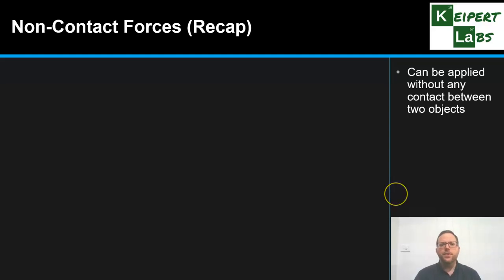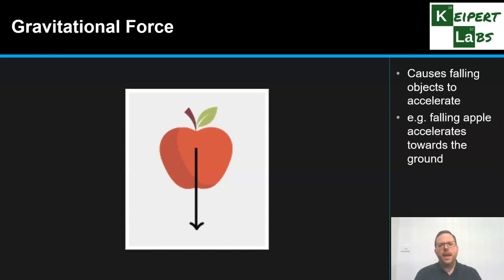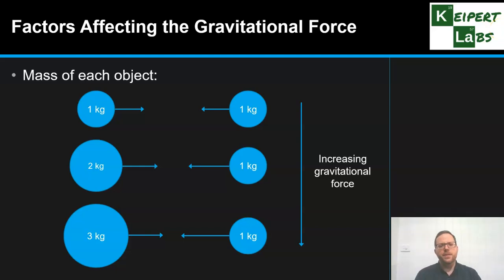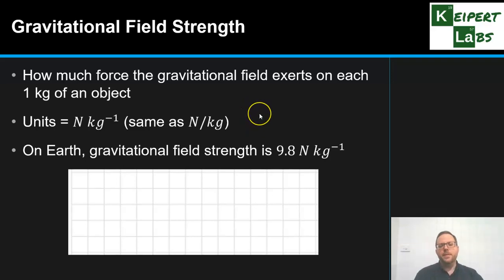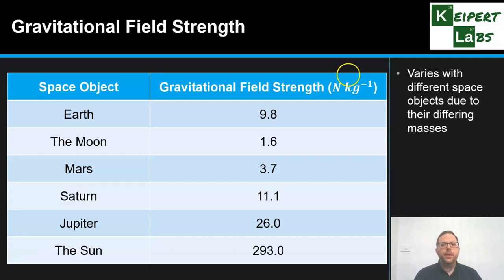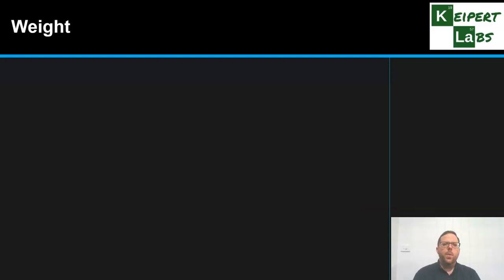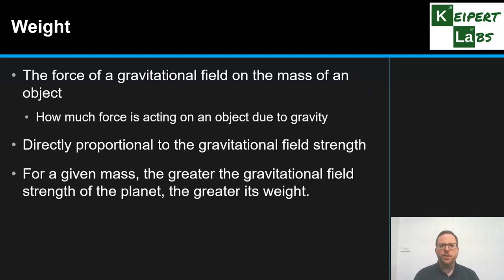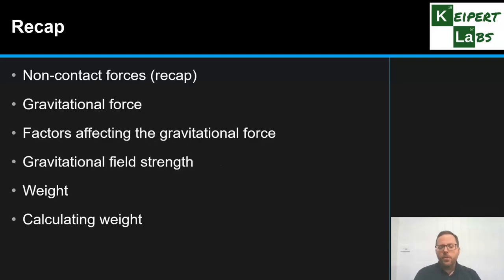Gravity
In this episode of Keipert Labs, we'll learn all about gravity - also known as the gravitational force. What is it? What does it do? What factors affect the gravitational force, and what is gravitational field strength? What is weight and how do we calculate it? Tune in to find out more!